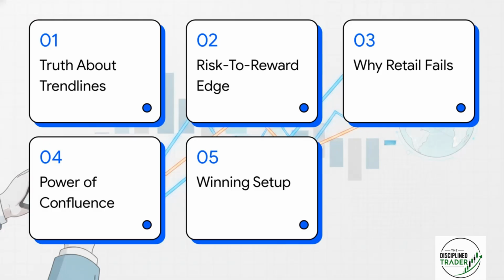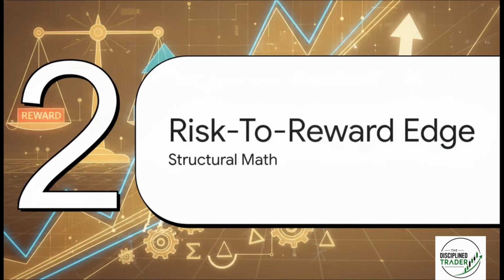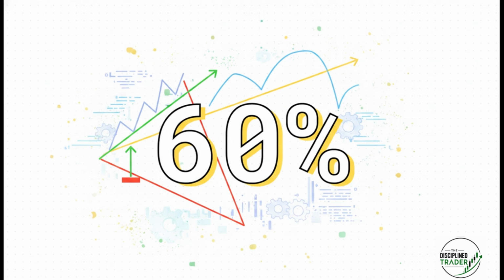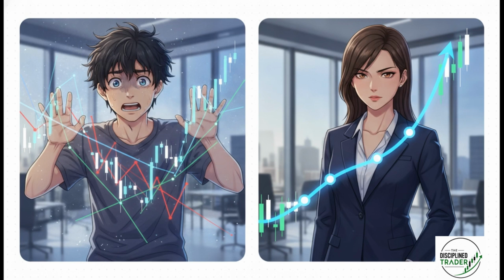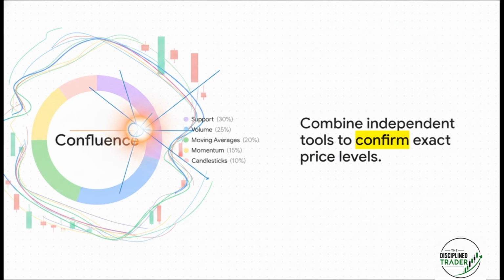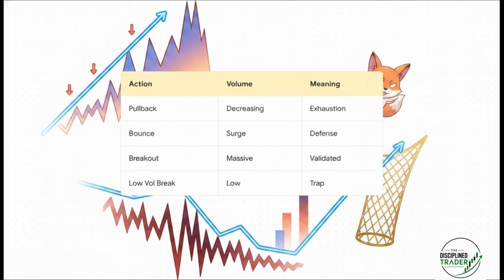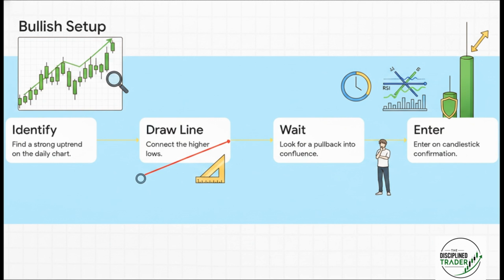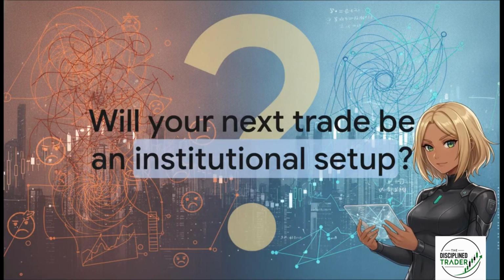Are Trendlines Just Magic Lines on a Chart, Or Do They Actually Work?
This video explains how to use trendline trading strategies by focusing on structural math and institutional behavior rather than retail guesswork. The content breaks down the mechanics of why trendlines function as maps of market psychology, order flow, and concentrated liquidity pools. Viewers will learn how to calculate an asymmetrical risk-to-reward ratio that keeps a portfolio profitable even with a sixty percent failure rate. The tutorial also highlights the common pitfalls that cause retail traders to lose capital and demonstrates how to stack trading probabilities using multi-timeframe confluence. Finally, it delivers a step-by-step execution framework built around waiting for a validated third touch on an asset chart.

What’s covered in this video:

Trend Line Trading Mastery introduces an objective framework that redefines trendlines as dynamic visual maps of institutional order flow rather than predictive retail drawing tools.

The video details how an asymmetrical risk-to-reward edge allows traders to maintain profitability with a sixty percent error rate by keeping stop-loss orders tight below a structural line while targeting previous swing highs.

The presentation contrasts the forced lines and weak five-minute charts of retail traps against institutional mastery, which requires three or more unforced touches visible on daily or four-hour timeframes.

Viewers learn how to build high-probability setups by combining an angled trendline with historical horizontal support to create a heavily defended price intersection zone.

The lesson explains how volume acts as a market lie detector, where healthy pullbacks show decreasing volume from selling exhaustion and true institutional defense triggers a massive surge in buying volume.

The instruction warns against low-volume whipsaws and fake moves designed to trigger retail stop-losses before a market reversal occurs.

The tutorial provides a step-by-step action plan that utilizes multi-timeframe analysis by identifying daily trends, waiting for four-hour pullbacks, and executing entries on a one-hour chart.

The strategy emphasizes a mandatory rule to never trade the first or second touch of a trendline because the true trading edge only begins when the market validates a third touch.

Mentioned in this video: Trend Line Trading Mastery, Apple Identity Service, AIS, Visa, Mastercard, American Express, Cloudflare, AWS, Relative Strength Index, RSI, MACD, institutional liquidity pools, self-fulfilling prophecy, asymmetrical risk-to-reward, stop-loss, retail trap, institutional mastery, confluence, horizontal support, volume confirmation, moving averages, momentum oscillators, price action candlesticks, selling exhaustion, whipsaw, multi-timeframe analysis, daily chart, four-hour chart, one-hour chart, structural knot.

Video Chapters:
00:00 Are Trend Lines Just Magic?
01:09 Mapping Real Market Psychology
02:09 The Math Behind 1:5 Risk Ratios
03:01 Escaping the Retail Trader Trap
03:57 Stacking Confluence for High Probabilities
04:45 Using Volume as a Lie Detector
05:41 Your Step-by-Step Execution Framework
06:24 The Golden Rule of the Third Touch